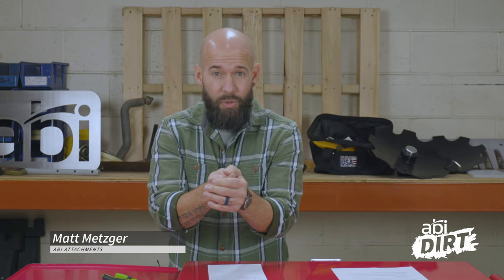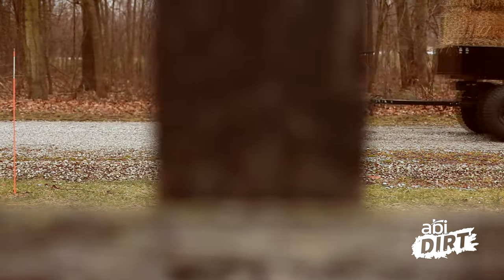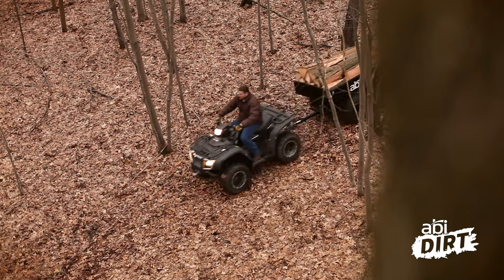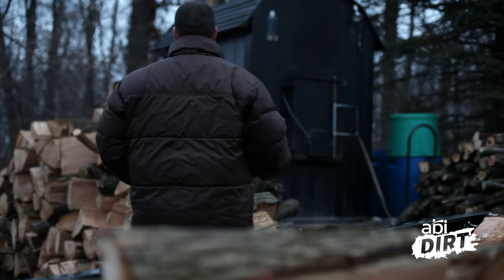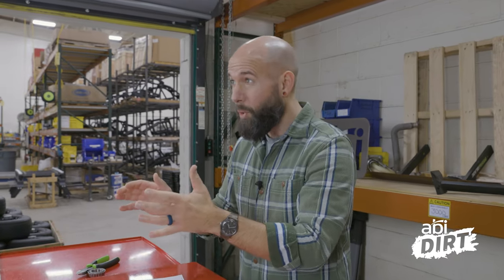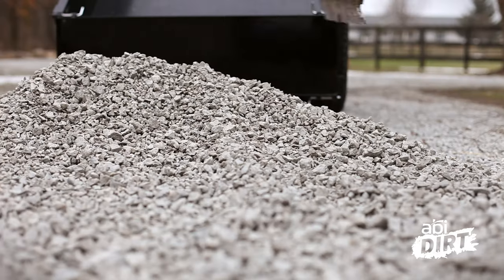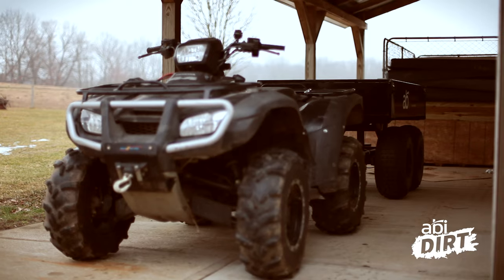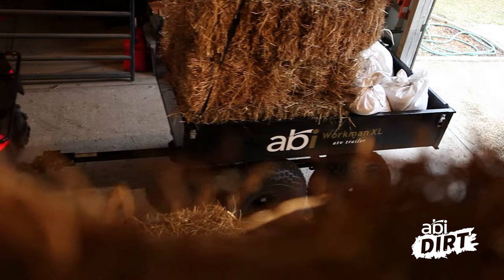5 Ways A Small Farm Dump Trailer Can Make Your Life Easier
An ATV/UTV dump trailer might just be the unsung hero of small farm equipment and Matt’s here to give you five reasons why.

00:00 Intro
0:56 ATV Transport for Firewood
1:49 ATV/UTV Trailer Animal Supplies and Food
2:30 ATV or UTV Dump Trailer for Gravel
3:30 UTV/ATV Trailer To Move Horse Arena Equipment
4:01 UTV Dump Trailer For Small Farm